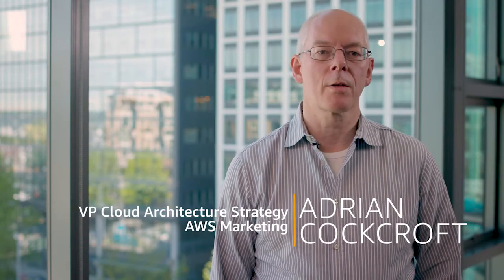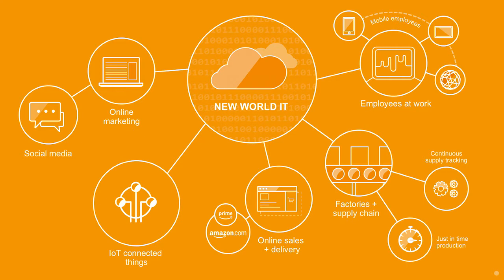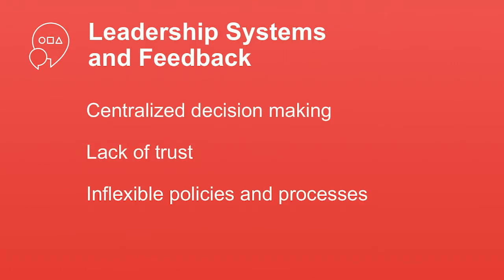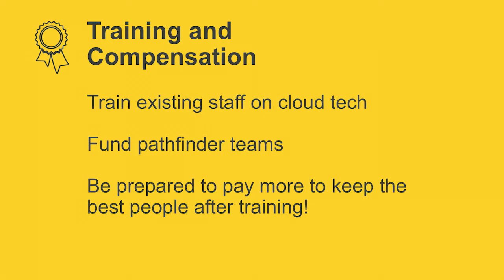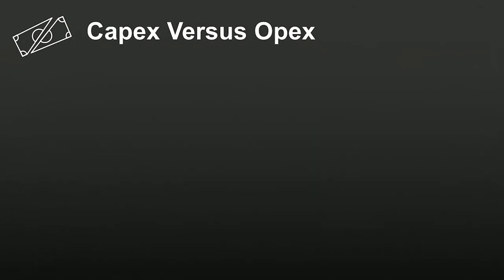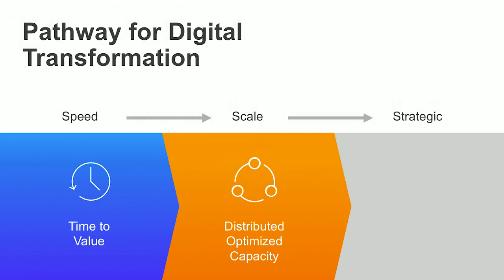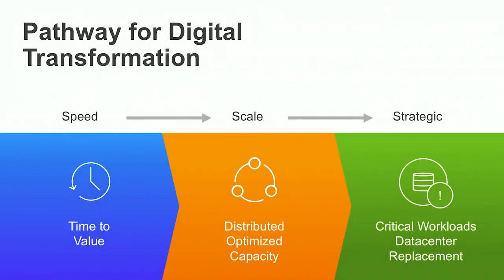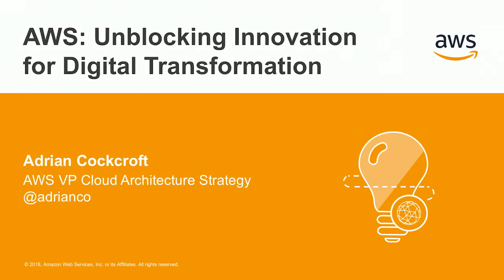Adrian Cockcroft on Digital Transformation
Fifth in my series of short videos on technology and architecture topics, this presentation talks about how large organizations are going through a digital transformation, how to manage enterprise organizational challenges and the stages of adoption.

for the first edition on The Evolution of Business Logic from Monoliths to Microservices, to Functions.
for the second edition on The New De-Normal - Untangling "Kitchen Sink" Database Schemas.
for March’s edition on Migrating to Cloud.
the fourth edition on Mapping Your Stack.

Learn more about Adrian’s open source team and related blog posts